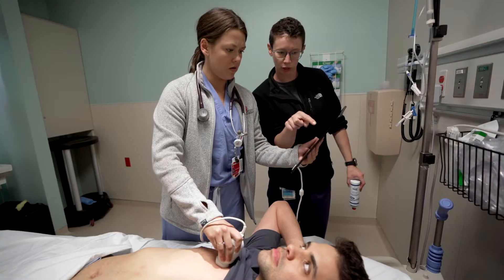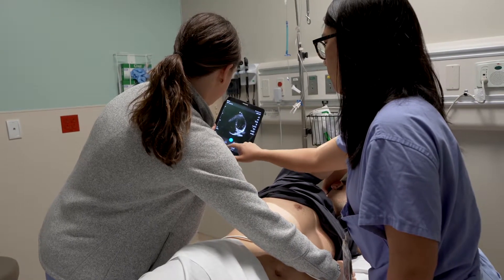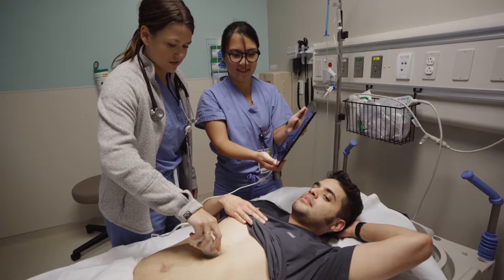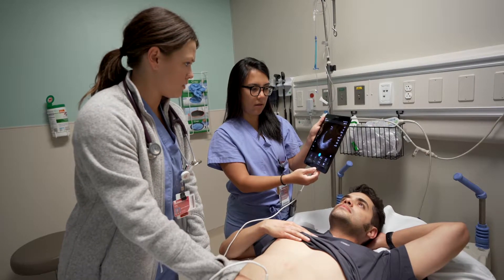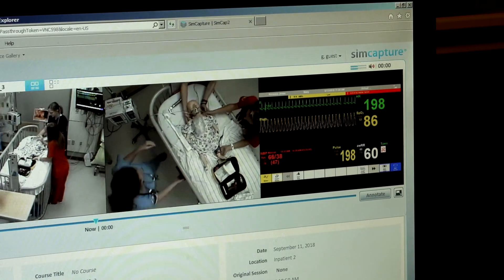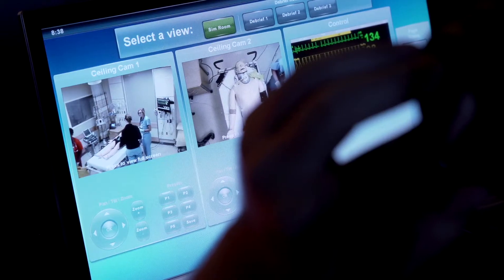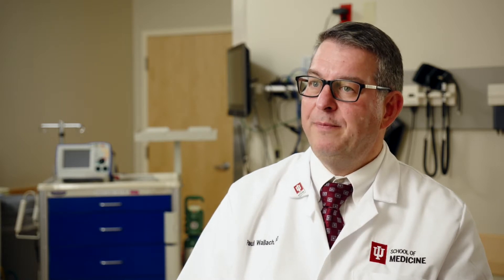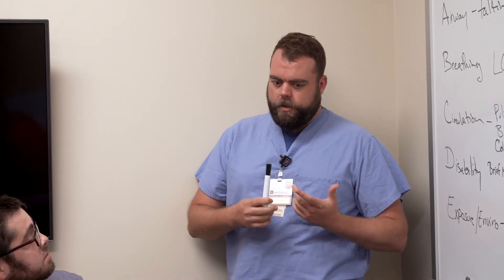Point of Care Ultrasound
Dr. Paul Wallach discusses new technologies in medical education at IU School of Medicine.